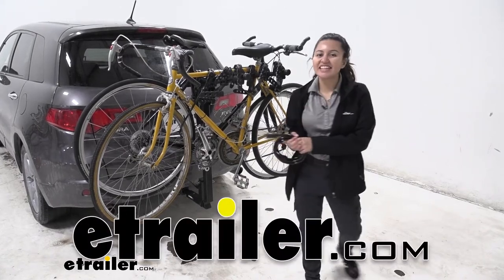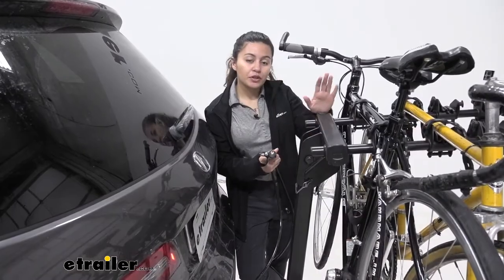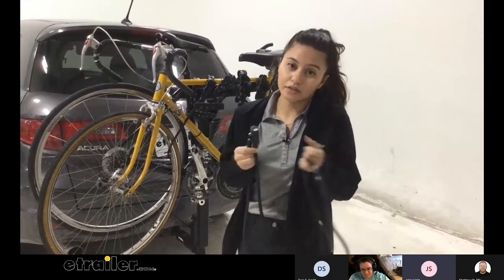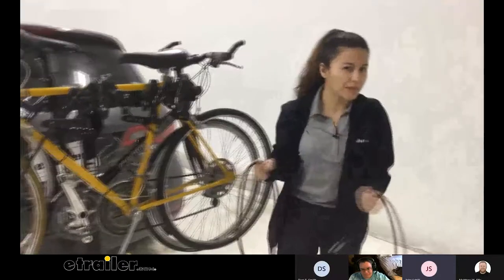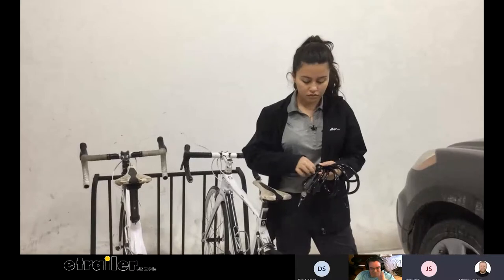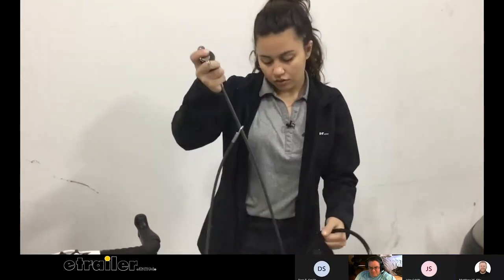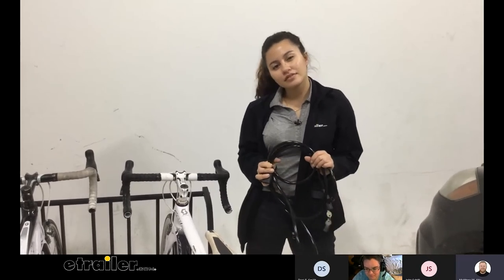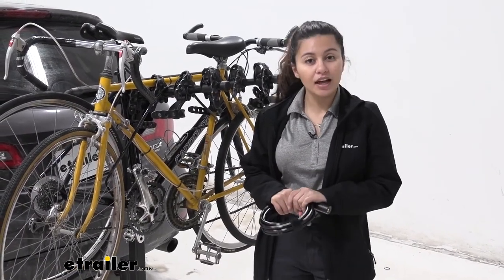etrailer | Malone LockUp Cable Lock Review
Hi everyone. It's Evangeline here at etrailer.com and today we are looking at a Malone lockup cable lock, which comes in eight feet and 10 feet here at etrailer.com. This is a great option if you want to help keep your bike secure and attached to your bike rack or to your bike stand just something a little extra to deter theft. Let's take a look at how it feels. I do like how I can manipulate it around so I can loop it around my bikes as they are on my bike racks and my bike stance. Taking a look at the cable itself and it is covered or coated with this vinyl coating which makes it a bit more corrosion resistant.

It comes with two keys and the way this works is that you have to loop it around your bikes and then come back to the lock. Some have looped in cables where you can just wrap it on one end and lock it on the other side to maximize your space, but here you'll have to use it wisely to get the most out of your bike rack or bike stand cable lock. You have the lock in portion on one end. Now this can be locked without the keys. Just keep that in mind so that you don't accidentally lock yourself out and just twist the keys so that you can pull your flock out.

On our bike rack, we have two bikes mounted and I'm using this with the eight foot long cable lock which I think is the perfect length for this kind of setup. Now, if you want to fully maximize your bike rack and have four bikes on there, I highly recommend upgrading to the 10 foot version. You can also use this with your bike stance and what I like about this style of a cable lock is that you can really secure your whole bike if you want to, because some cable locks just wrap around your front wheel and protect that while with this, you can really wrap it around everything you want to look secure. So I bring it through the frame and all the way through the back wheel, just to make sure as much of my bike is covered by this cable lock and then I just secure it at the end. This cable lock is designed to be anti saw, anti drill, anti pick but note that won't be completely indestructible.

It's designed just to prevent opportunistic stuff so if they see that this bike is locked down, it'll prevent them from just grabbing your bike if it's not locked down and leaving. When using this with your bikes on your bike rack, usually your bike rack will have some sort of attachment point. For here, I like to use the one on the Thule hitching post here at the bottom. I just loop it through that loop there at the bottom and then I wrap it around my bikes. So I like to protect my wheels and rims, let's go around that then around the frame and then bring it together at the end right over here.

Snap that into place and you are secured. I had a conversation with my coworkers where we discuss these cable locks and talked about comparing them with other cable locks. If you have some questions, hopefully this will answer that. Speaker So this meeting is going to give us an opportunity to take a look at the Malone lockup cable in the 10 foot and I think eight foot. Evangeline, if you want to talk to us a little bit about those two cables and I know you've said previously that there's a couple other cables that you have down there. If you want to do like a comparison and let us know what you think, we'd appreciate it. All right, that sounds great. What I have right here attached to our bike rack and bikes is the eight foot version. What I'm holding is the Malone lockup 10 foot version and a simple run through would just be that they're your cable, they have your stranded feel inside with a vinyl coating and they lock up at the end. There's not that much difference with other cable locks. It's just which design works the best for you and what you're using it for. Speaker Now with the Malone locks, these cable locks how do you think they stack up against some of the other potential locks in the categorySo in terms of actually locking, I mean they work really well. Like they're fast and easy to use, which I like. They can also lock without the keys in them which some people like, because it's faster that way. I don't prefer that option because I tend to lose my keys. So if I lock it without the keys in and I realize I don't have my keys, I can lock myself out. So that's one feature, but others like that, so it's really up